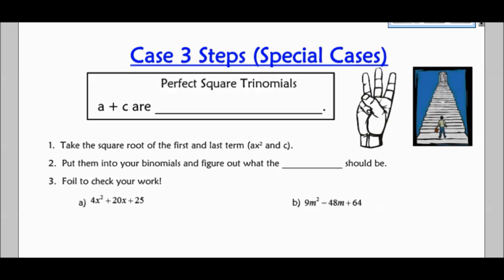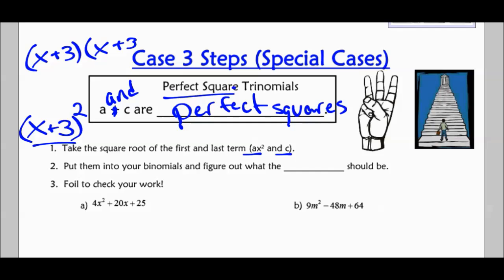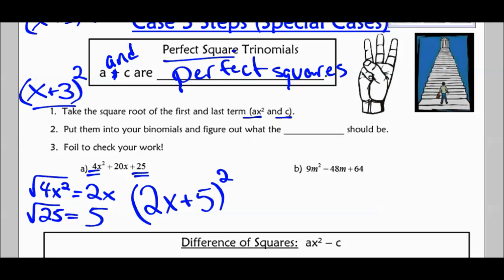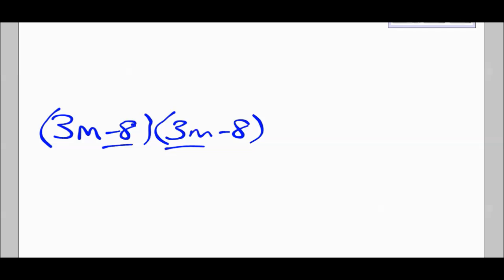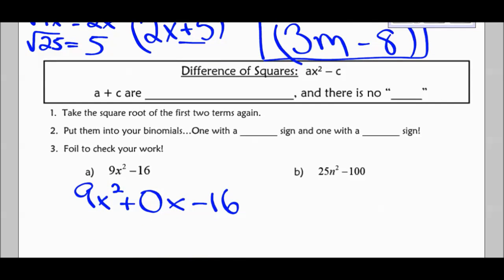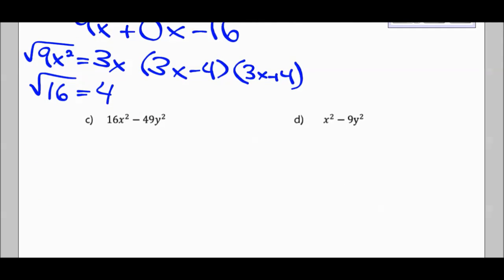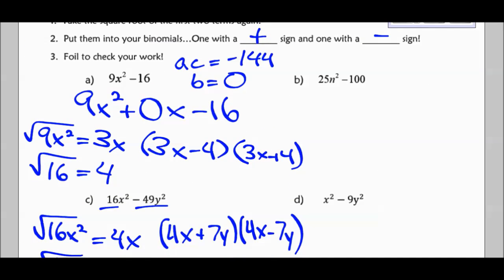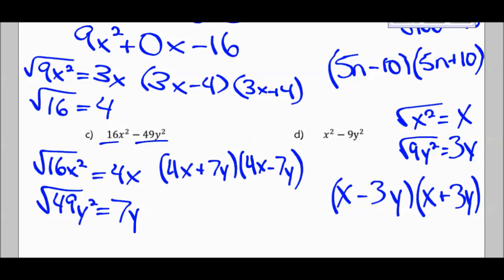Factoring Special Cases